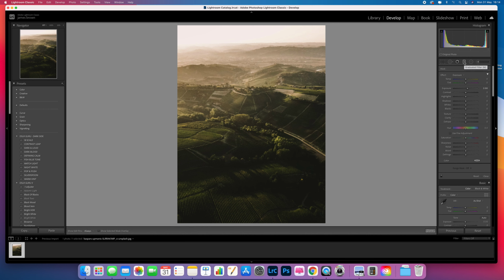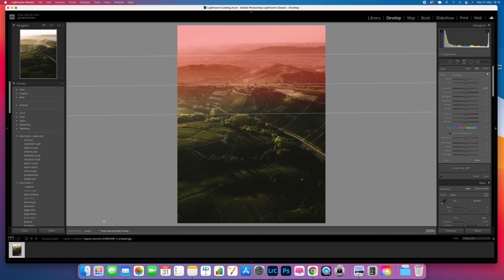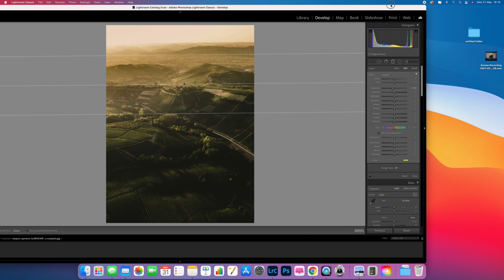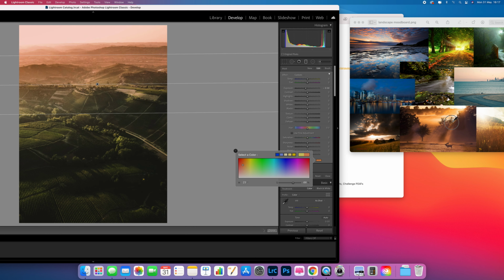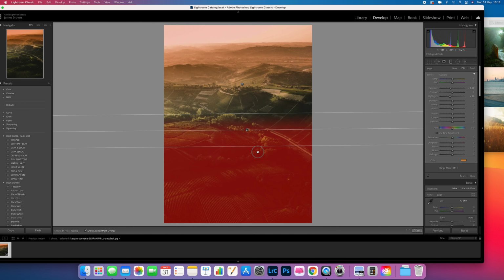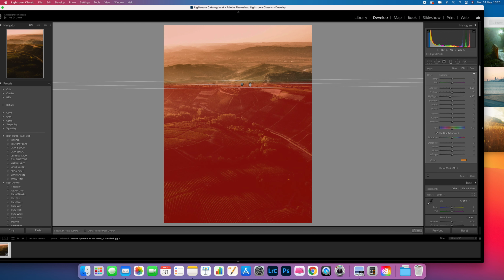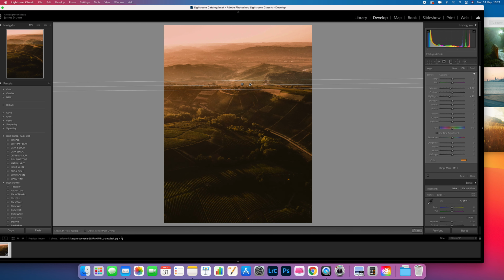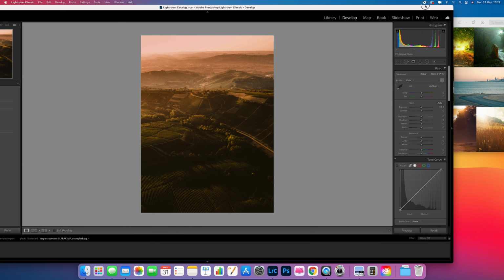How to use Adobe Lightroom graduated filter.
In this tutorial, I'll share three amazing tricks using Lightroom's graduated filter to take your colour grading to the next level. These techniques will help you achieve professional-looking results and make your images stand out. Let's dive in!

Trick 1: Selecting Any Color for Color Grading
Lightroom's graduated filter allows you to adjust the colours in specific areas of your image. However, sometimes you may want to use a specific colour unavailable within Lightroom's built-in colour picker. I'll show you a trick to select any colour outside Lightroom to overcome this limitation.

Using external colour pickers tools like Adobe Color or websites offering colour palettes, you can choose a desired colour and obtain its hexadecimal value. Then, within Lightroom's graduated filter, you can manually enter this hexadecimal value to precisely apply the desired colour for colour grading.

Trick 2: Duplicating and Flipping the Graduated Filter
If you want to apply the same effect to another area of your image without manually adjusting all the sliders, Lightroom offers a quick and efficient way to duplicate and flip the graduated filter.

Right-click on the graduated filter adjustment pin and choose "Duplicate" from the context menu. This creates a new graduated filter with the same settings as the original one. To flip the duplicated filter, right-click on the adjustment pin again and select "Flip Vertical" or "Flip Horizontal," depending on the direction you want to flip the effect.

With these duplicated and flipped filters, you can easily apply the same adjustments to multiple areas of your image without needing to manually readjust the sliders.

Trick 3: Adjusting Multiple Graduated Filters Simultaneously
Sometimes you may want to make global adjustments to multiple graduated filters simultaneously without affecting other adjustments in your image. Lightroom provides a convenient way to do this.

Hold down the Ctrl key (or Command key on a Mac) and click on each graduated filter adjustment pin you want to adjust. This allows you to select multiple pins simultaneously. Once the desired pins are selected, you can adjust the sliders, such as exposure, contrast, or colour, and the changes will be applied to all the selected graduated filters.

By using this technique, you can easily adjust multiple areas of your image, saving you time and ensuring a cohesive look.

By the end of this tutorial, you'll have learned three amazing tricks to enhance your colour grading using Lightroom's graduated filter. These techniques will allow you to select any colour for colour grading, duplicate and flip filters for efficiency, and adjust multiple filters simultaneously. With these tricks in your arsenal, you can quickly elevate your images and achieve professional-looking results.